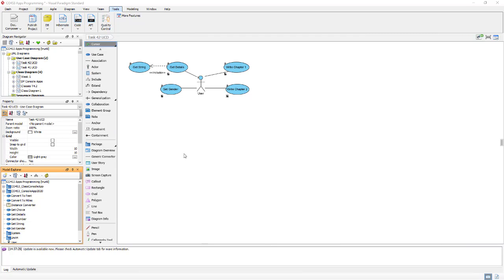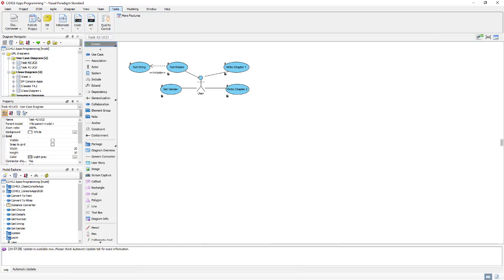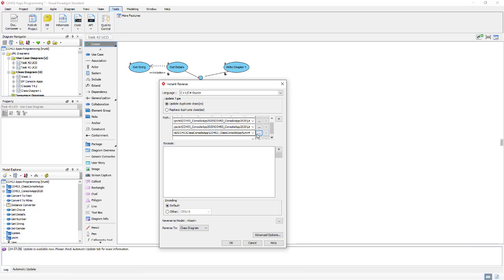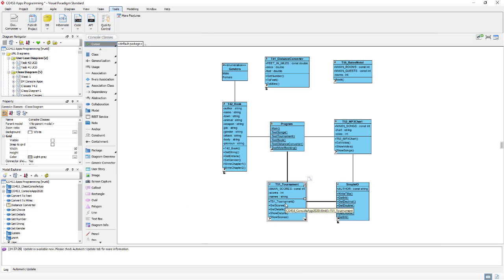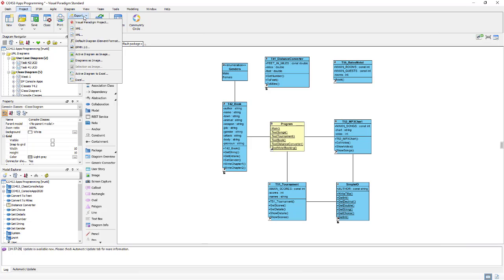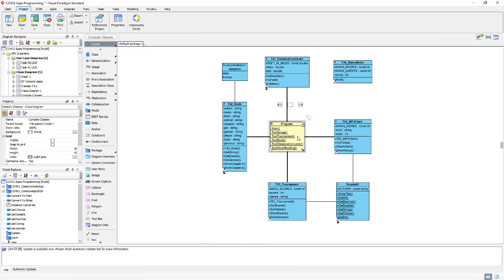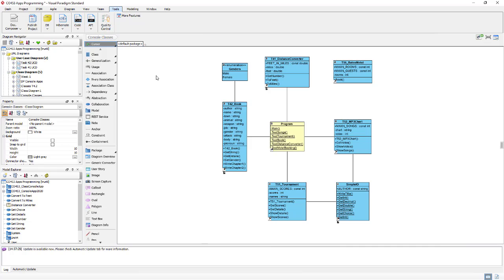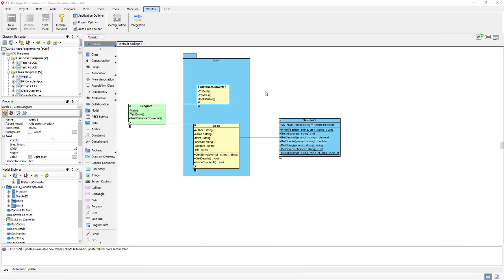CO453 VP Reverse Engineer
A video illustrating the reverse engineering of C# code into a Visual paradigm class diagram